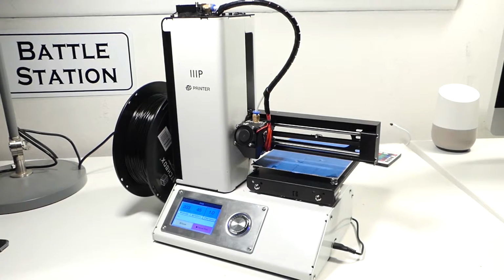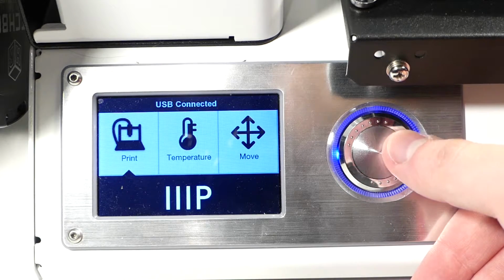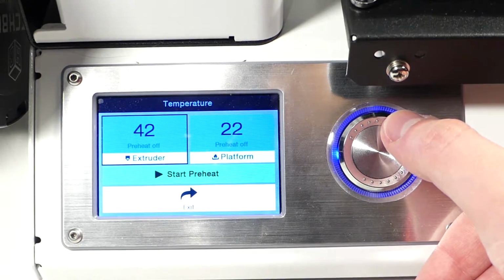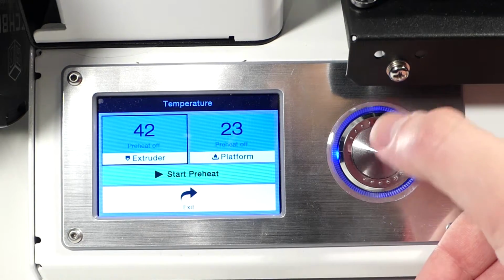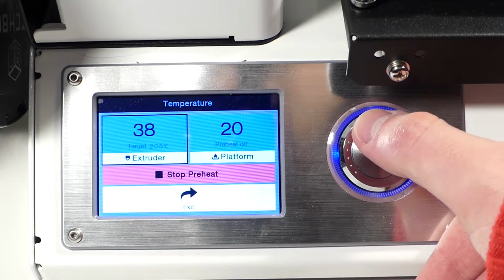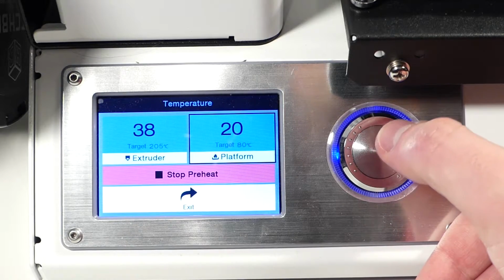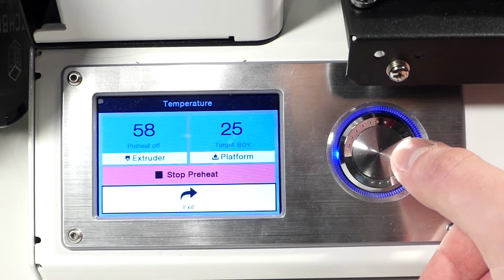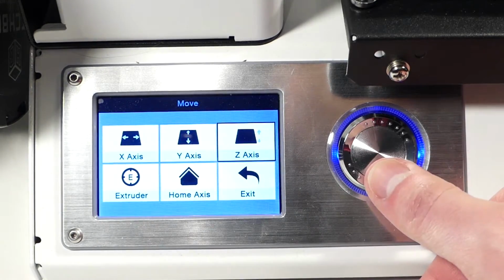$200 3D Printer? | Monoprice MP Select Mini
This printer exceeded my expectations, especially with it's feature set at this price range.

Monoprice MP Select Mini

Endcard made by Grabster ► Youtube.com/GrabsterTV